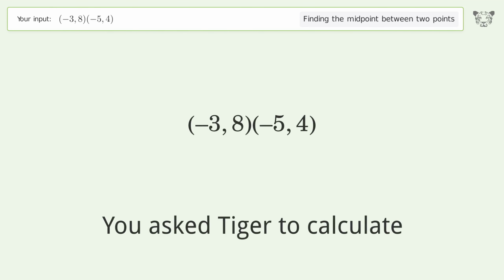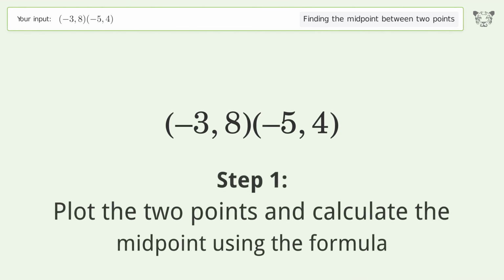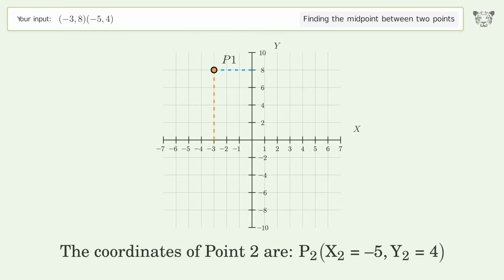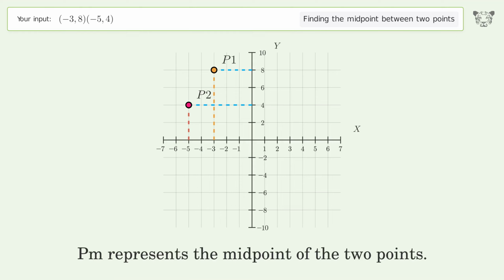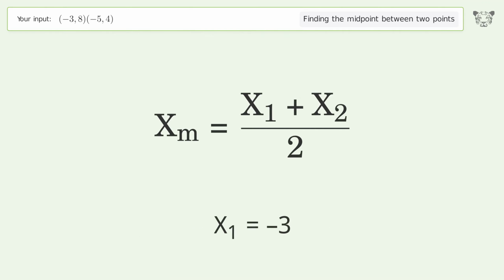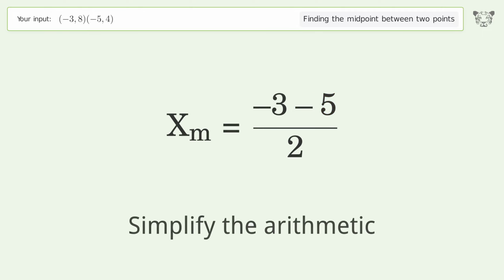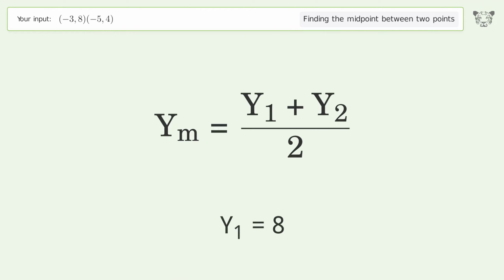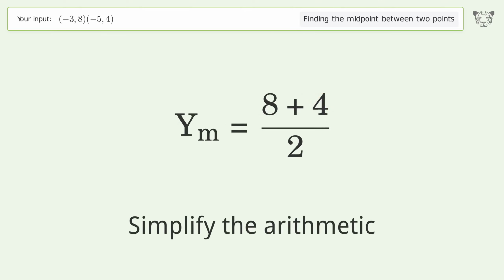Find the midpoint between two points p1 (-3,8) and p2 (-5,4): Step-by-Step Video Solution